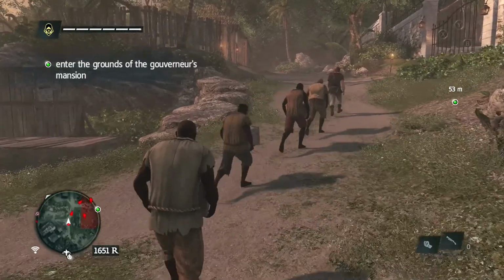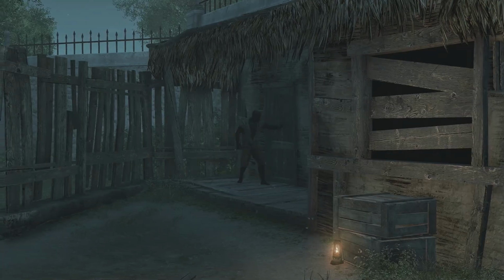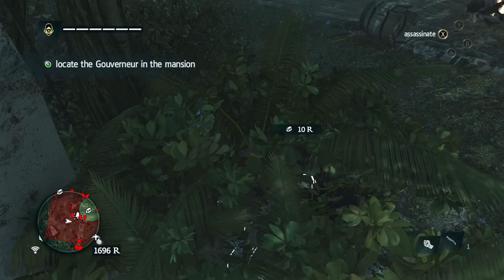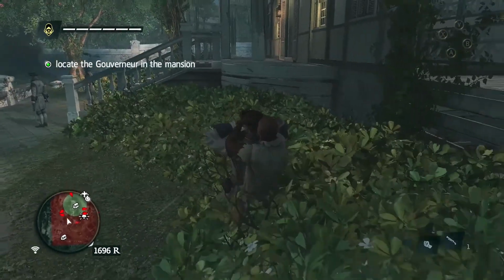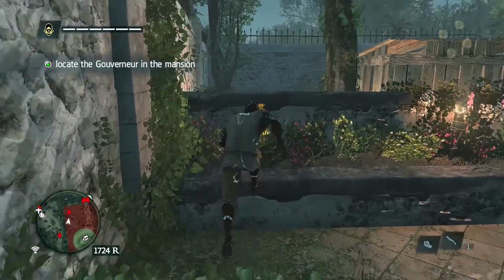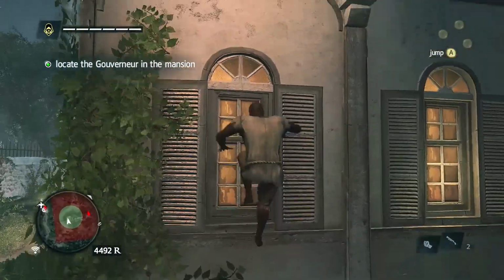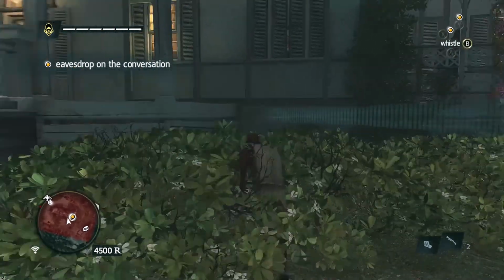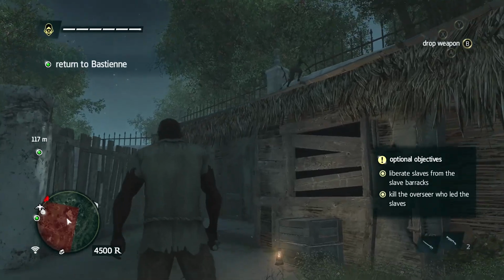Freedom Cry Assassins Creed IV DLC Memory 5 XBOX ONE 100% Sync Walkthrough 1080P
Follow us out on twitter @ClickToUnlock

Also for awesome gaming videos and first looks at new games on our sister channel For The Replay